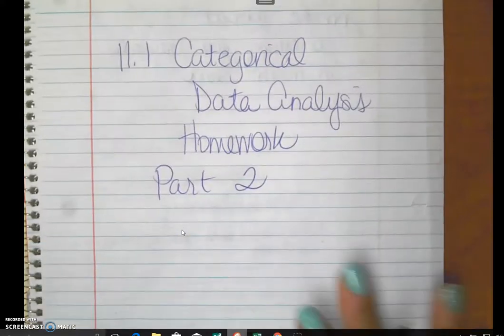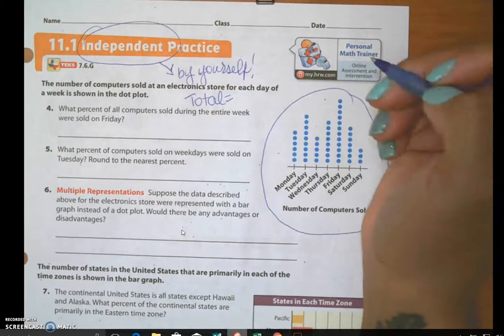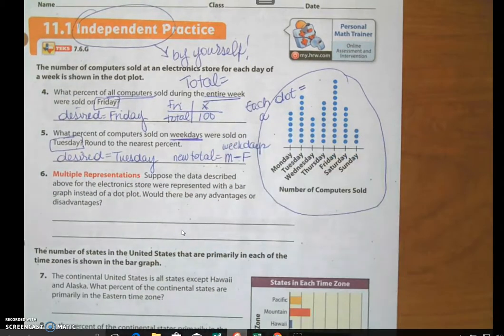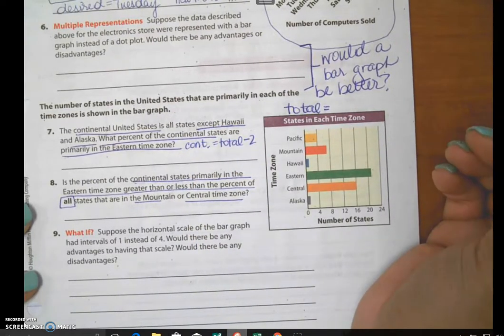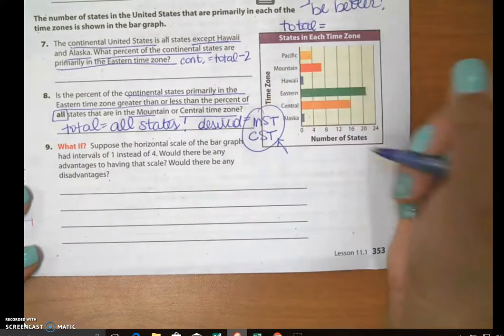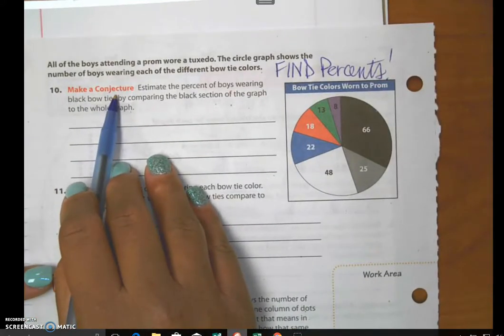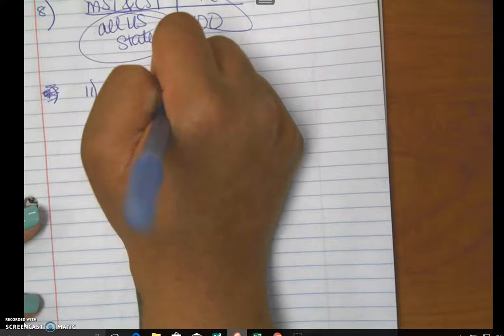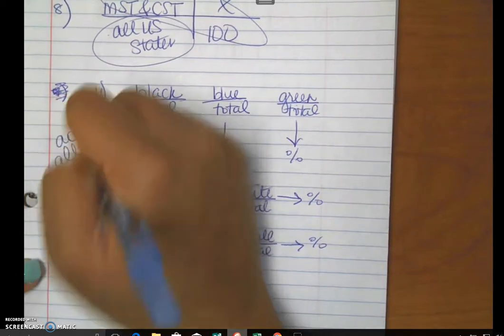Categorical Data Part 2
Ms. Starling's Math HW February 14th